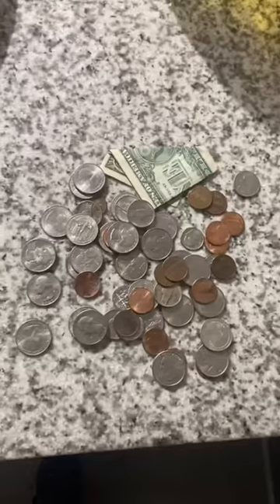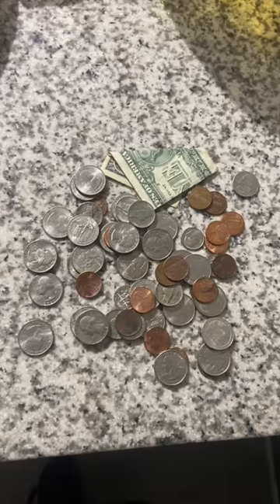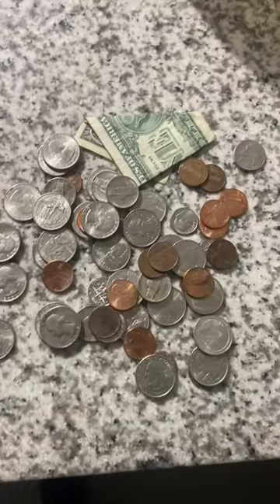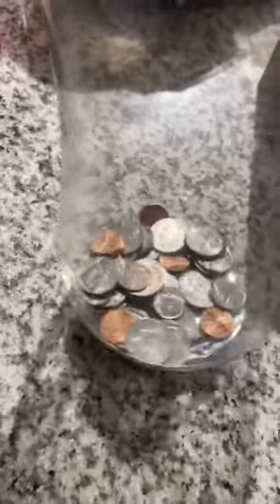Starting my sons piggy bank🪙